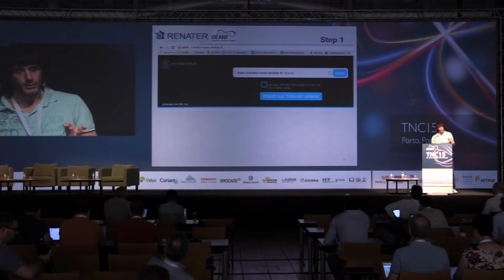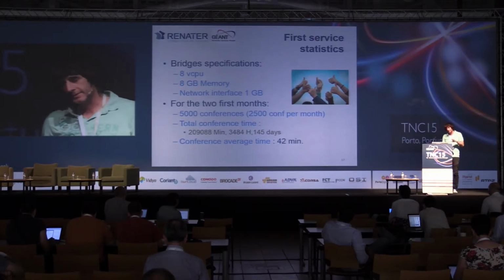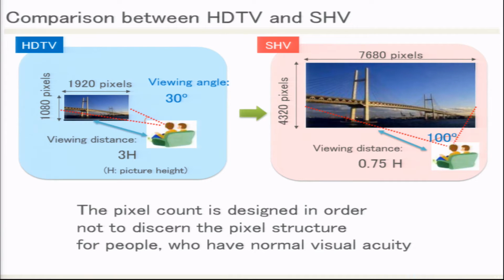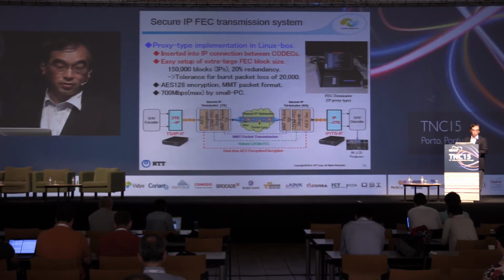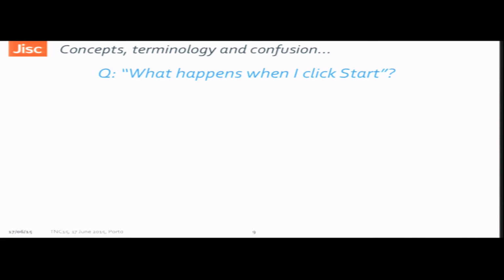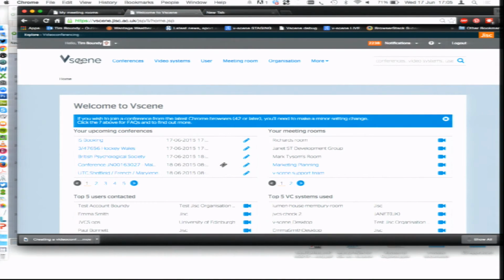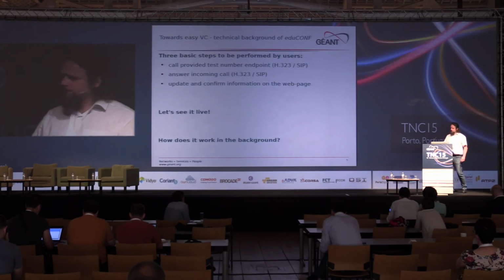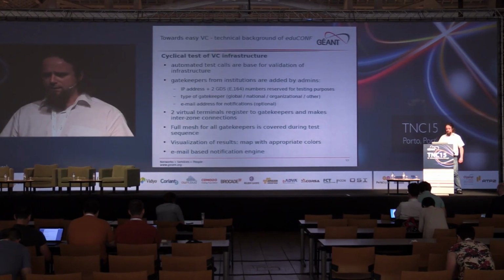tnc15 10a the future for video video